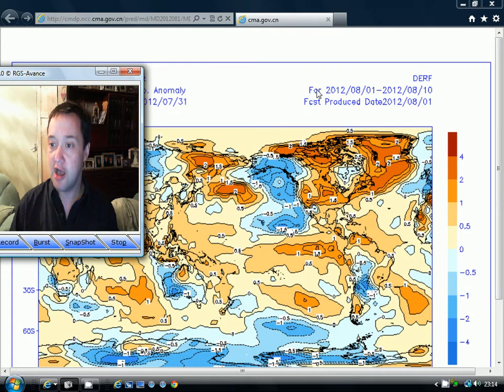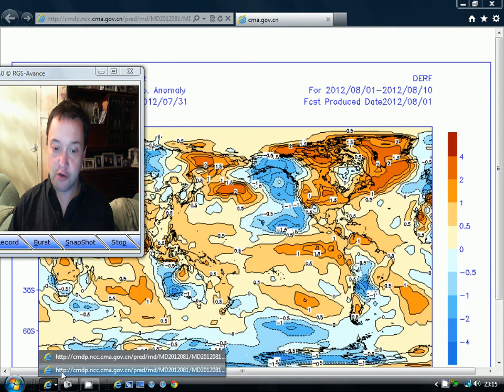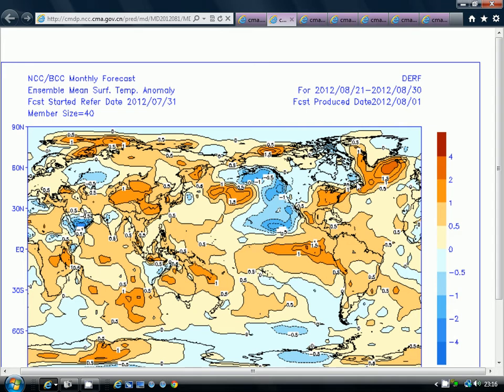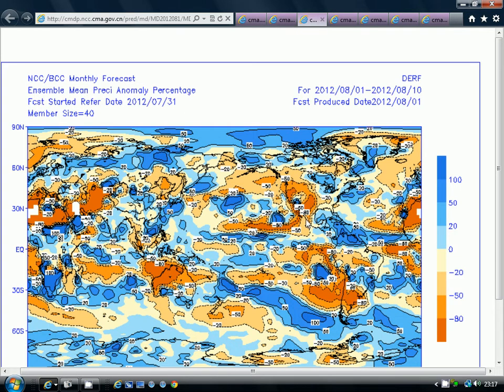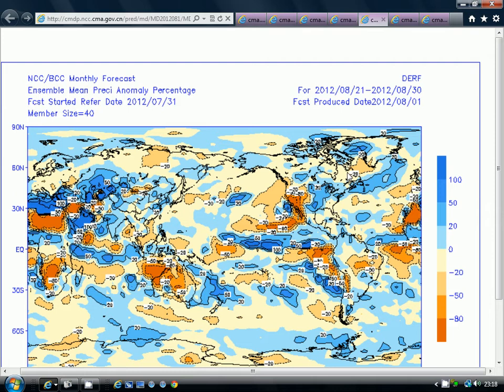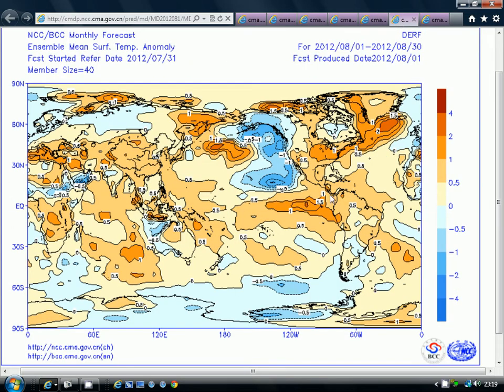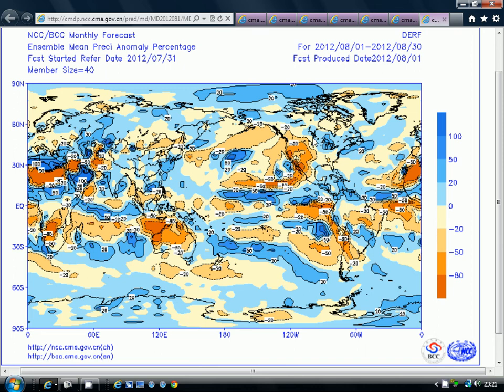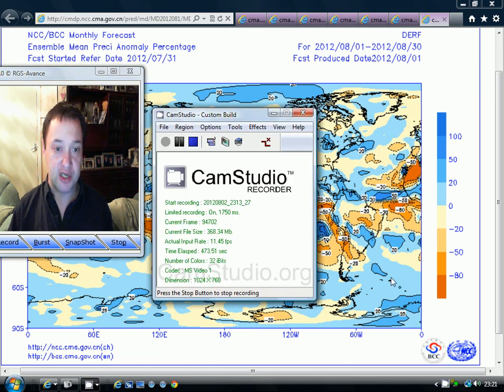United States August Weather Forecast